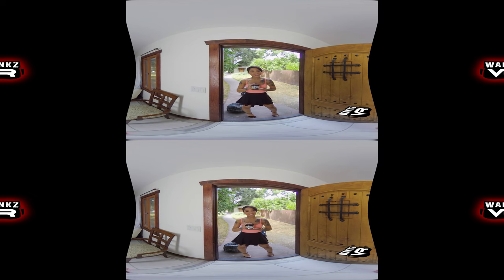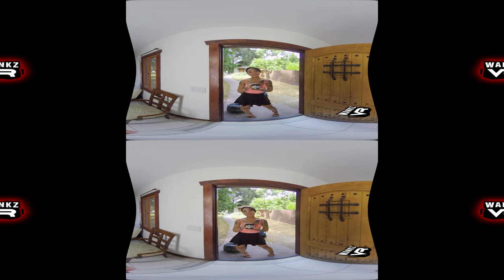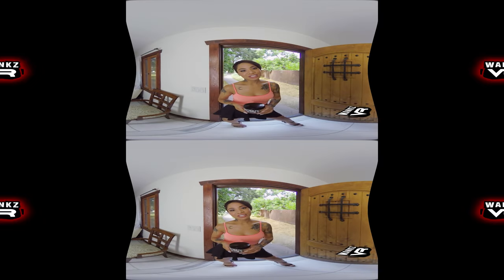WankzVR - Honey Gold VR - Oil Opportunity (SFW VR Trailer)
Adult starlet Honey Gold delivers an outstanding performance in the newest VR sex scene from WankzVR, "Oil Opportunity". In this newest virtual reality porn adventure, Honey is selling coconut oil door to door and she demonstrates the many satisfying uses!
Grab your Oculus, VIVE, Gear VR, PS VR or Daydream and jump into the action.